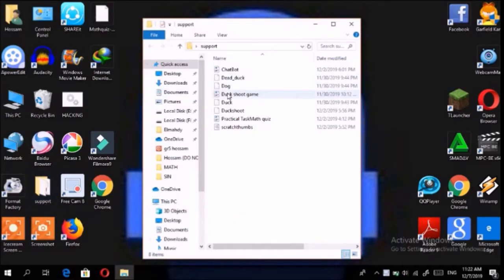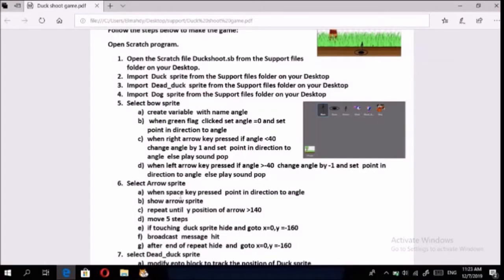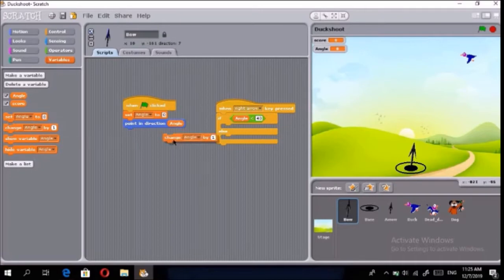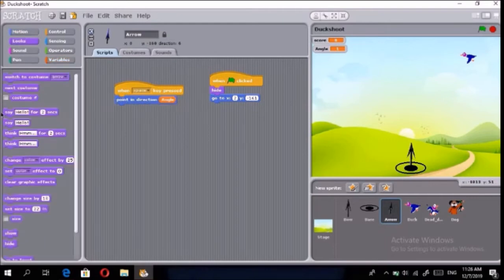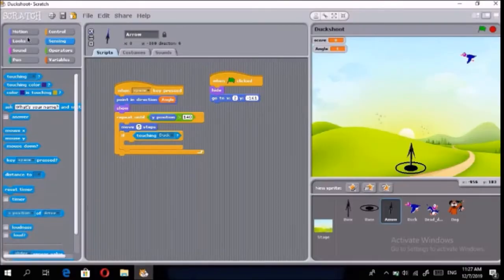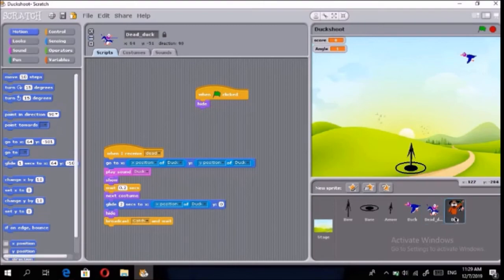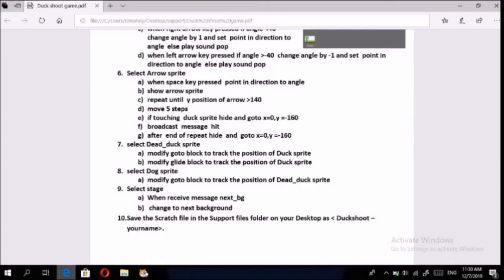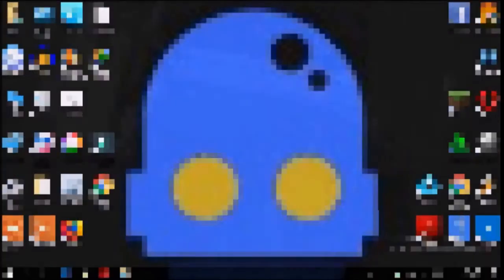Duck Shoot Game - Scratch